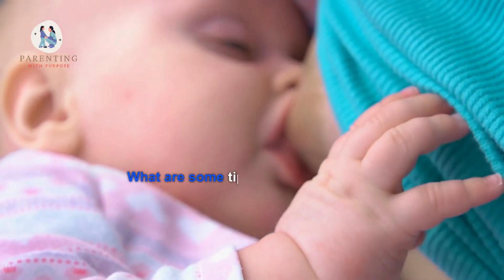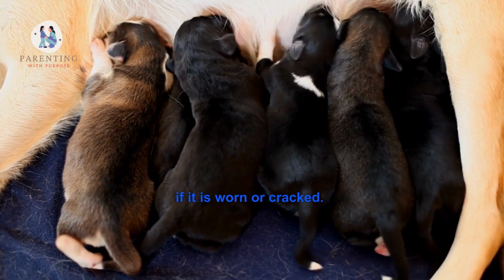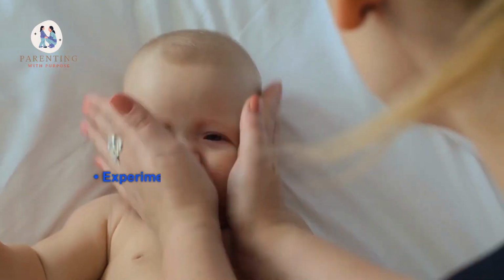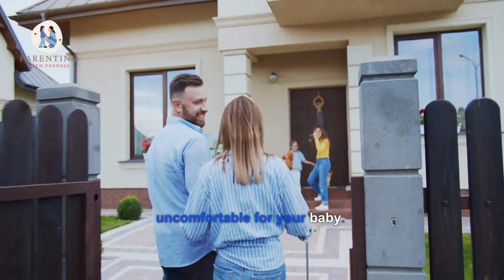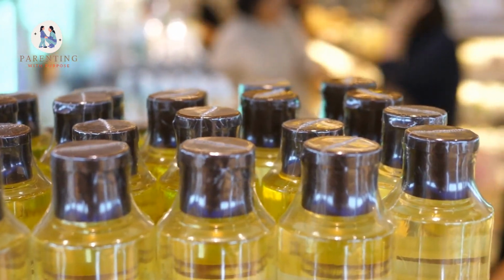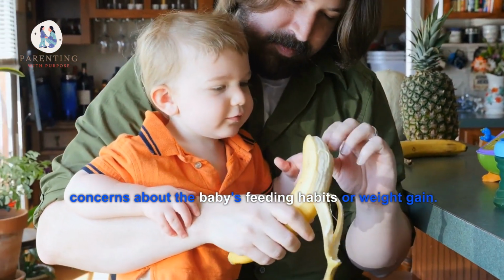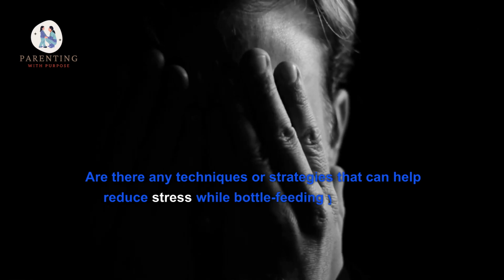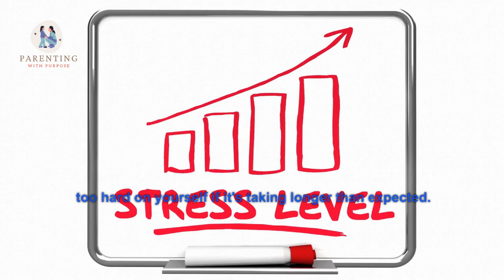Make Bottle Feeding Easier with Teething Tips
In this video, we will be sharing some teething tips to make bottle feeding easier for both parents and babies. Teething can be a challenging time for babies as they experience discomfort and pain, which can make feeding a difficult and unpleasant experience. We will be discussing some simple and practical tips to help ease the teething process and make bottle feeding more comfortable for your little one. Whether you're a new parent or a seasoned pro, this video will provide you with valuable information to help you navigate the teething stage with ease. So, join us to learn how to make bottle feeding a stress-free experience for you and your baby!